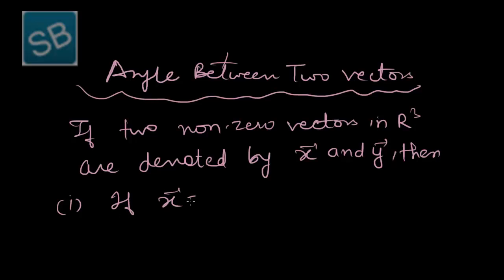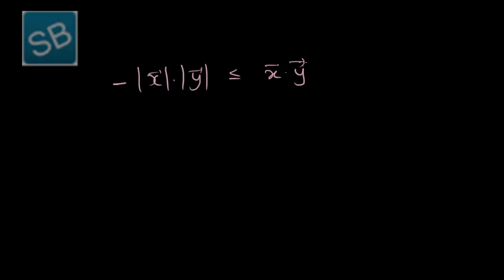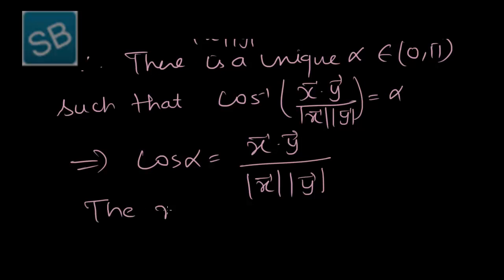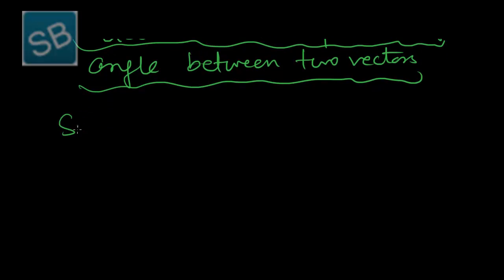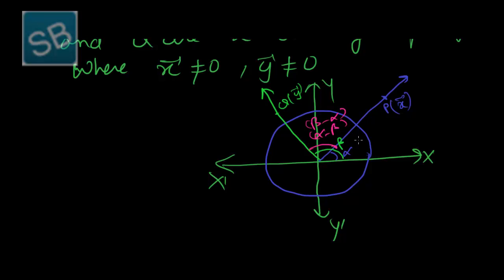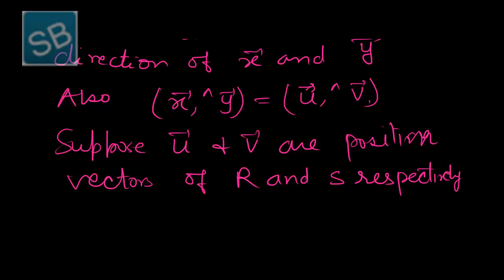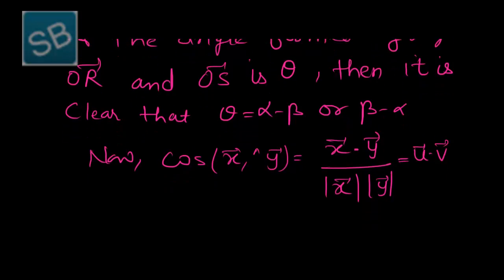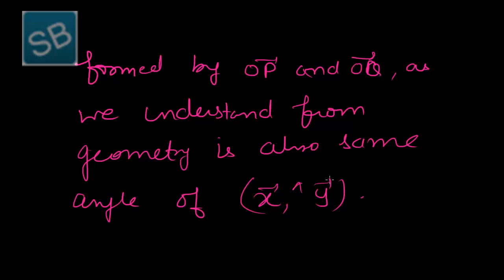22 Angle between two vectors